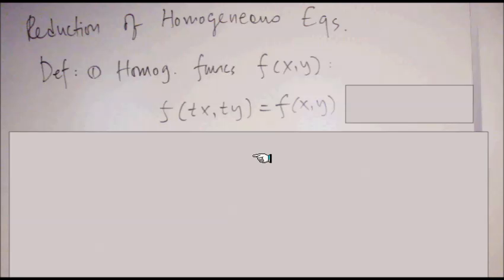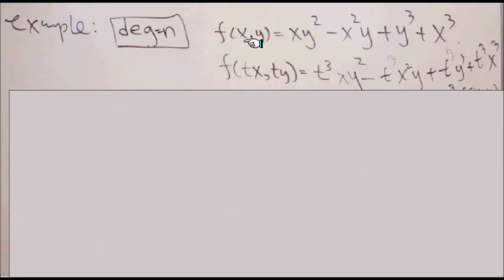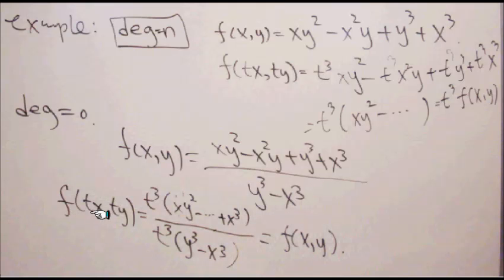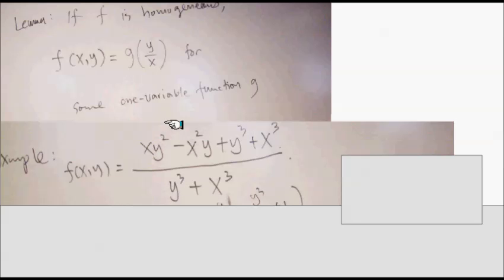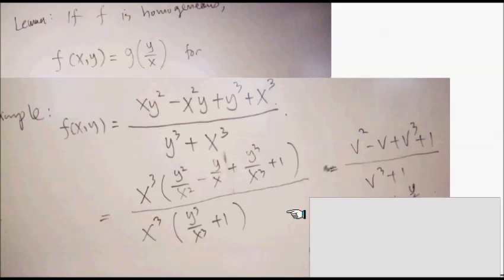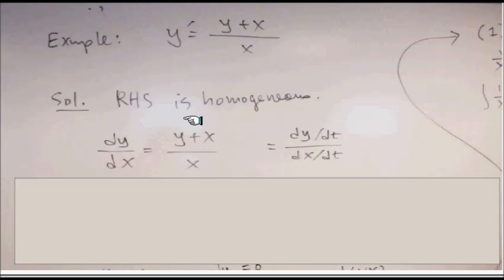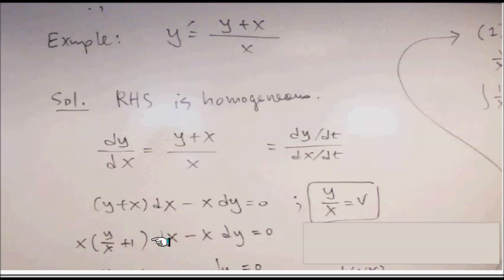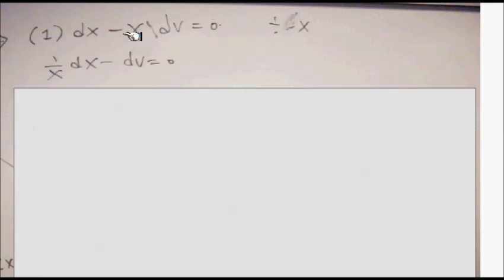Homogeneous Equations, Part 1